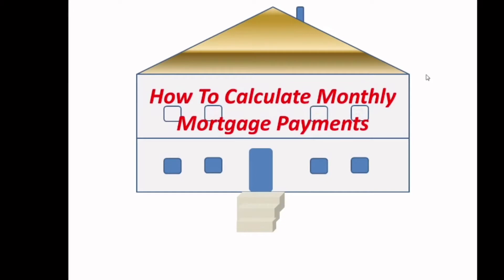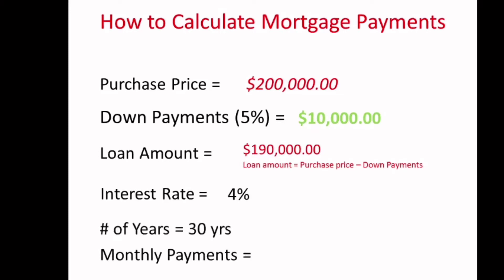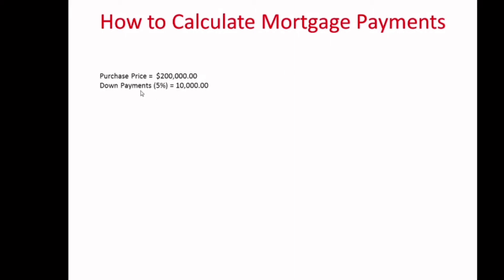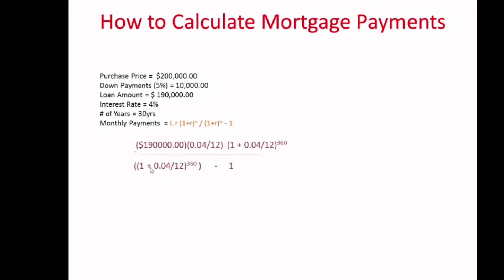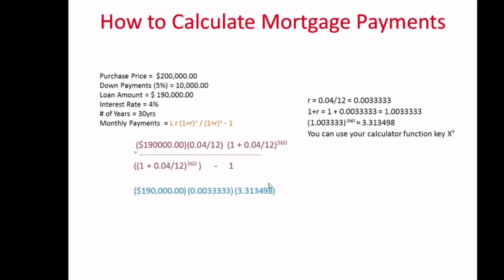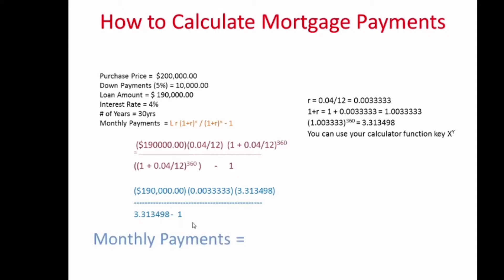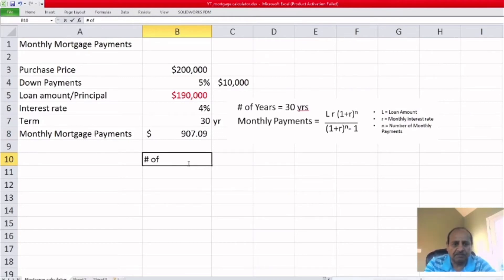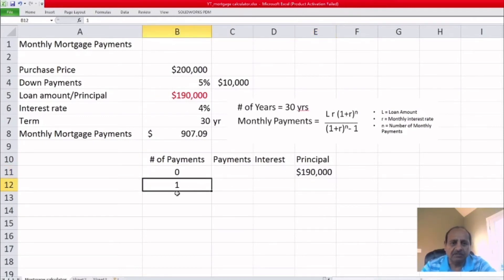How to calculate monthly mortgage payments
How to calculate monthly mortgage payments using formula and also the excel sheet! Monthly mortgage payment in the video doesn’t include real estate tax, property insurance, PMI and condo or association fees if any!!!

Next video we will calculate the how much we can reduce the interest by paying extra principal!!!

I will also creat the video “How to increase the credit score, budget and so on”

Also, it my agenda to create video “How to payoff mortgage and advantage and disadvantage by paying off mortgage early” so please subscribe to my channel so I can upload videos for free!